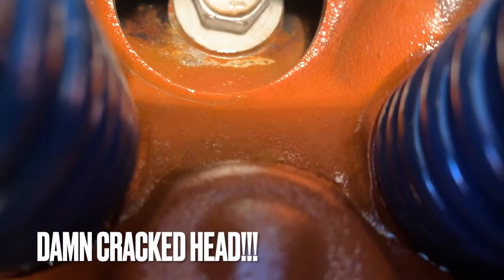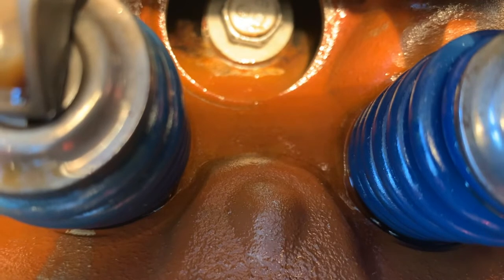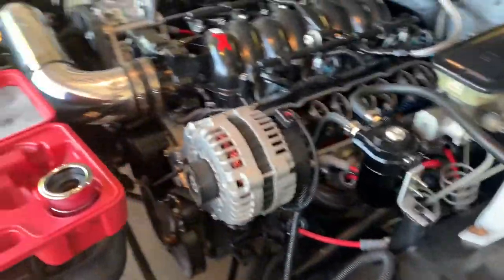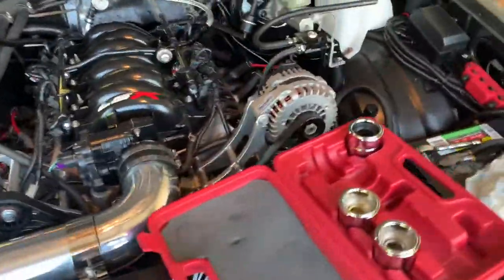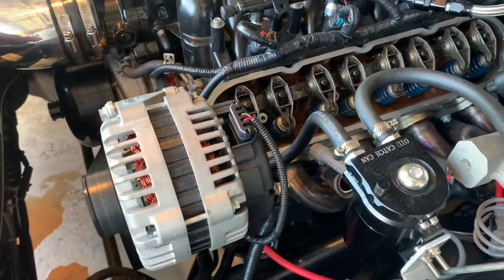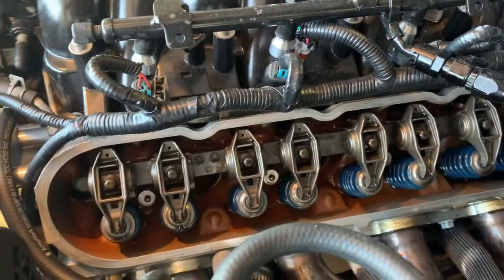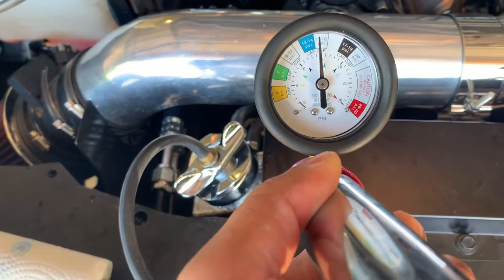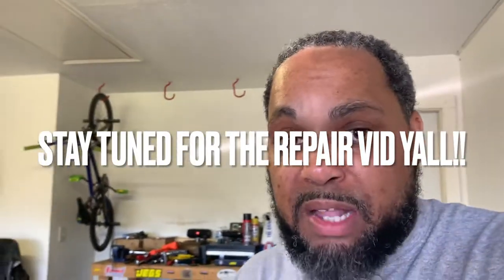How To Pressure Test A LS for a Cracked Head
AMZTS9074 Cooling System Pressure Tester Kit off Amazon.com